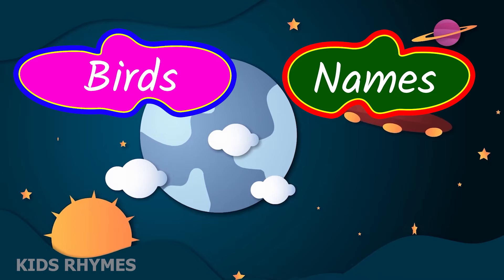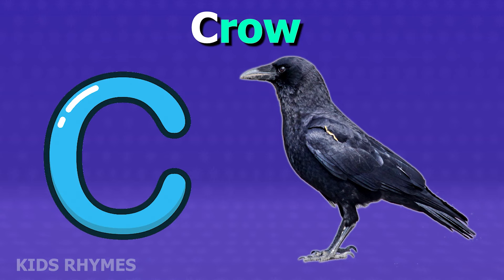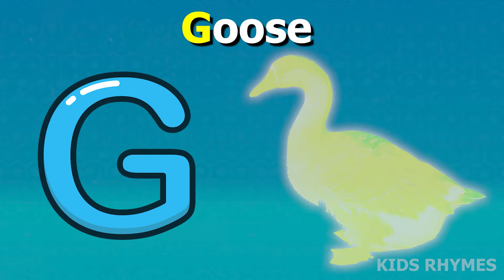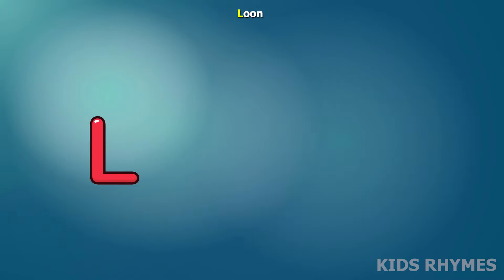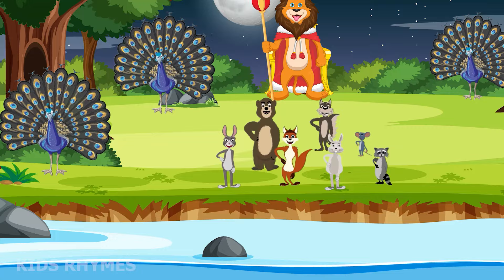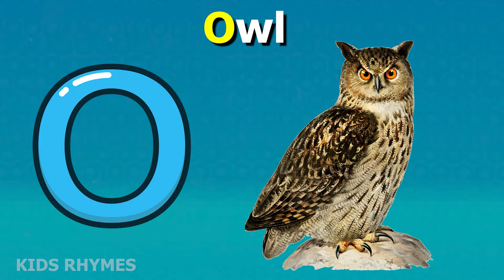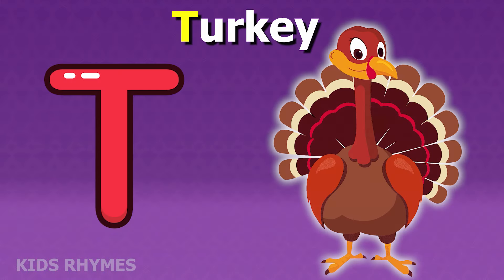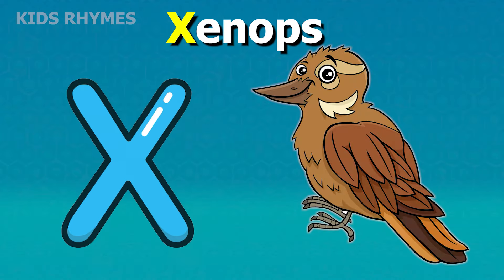ABC Song with Balloons and Animals | CoComelon Nursery Rhymes & Animal Songs Kids India TV